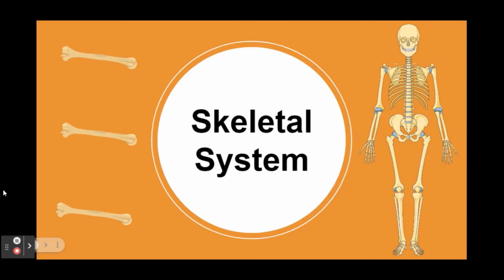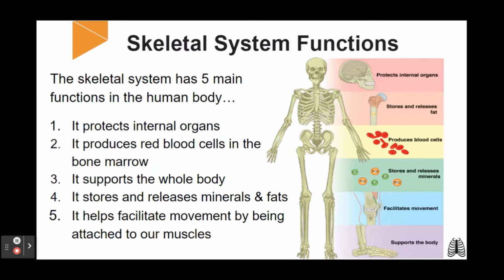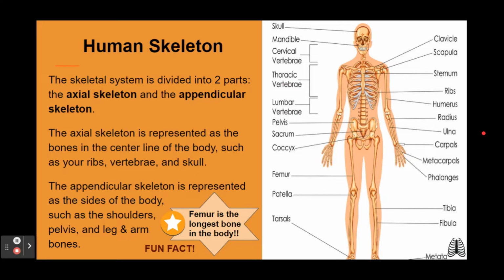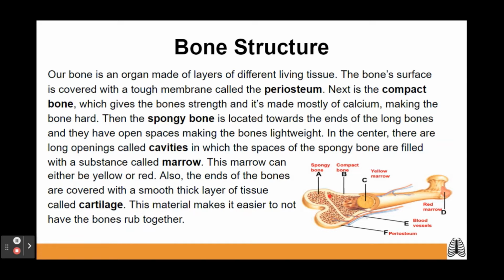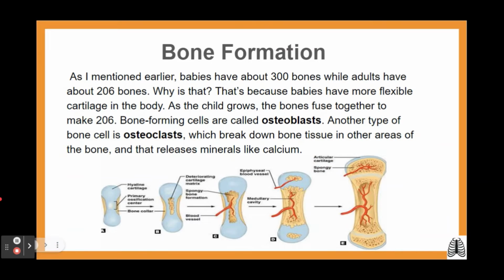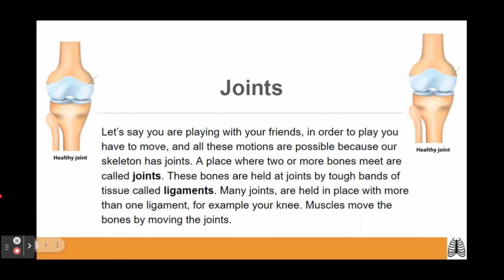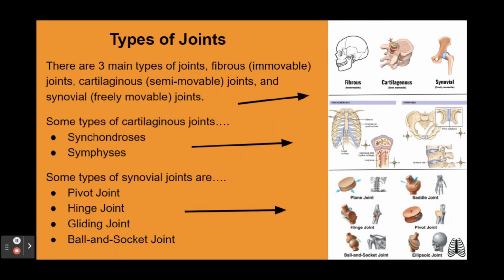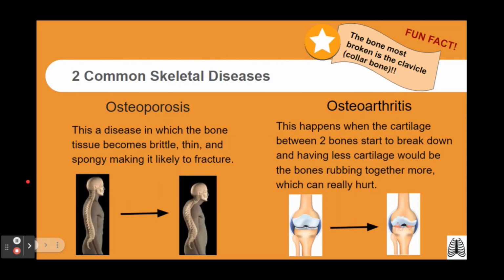Skeletal System!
Today's topic is on the skeletal system! It protects your inner organs and supports the body. It helps you move (along with muscles) and creates red blood cells. It consists mostly of your bones and joints. Thanks for listening, hope you learn something. :)